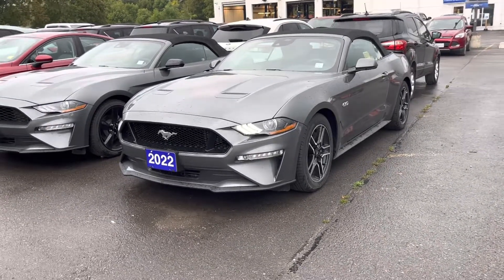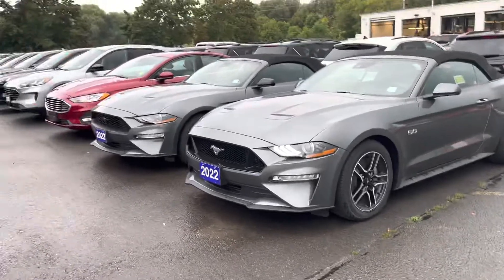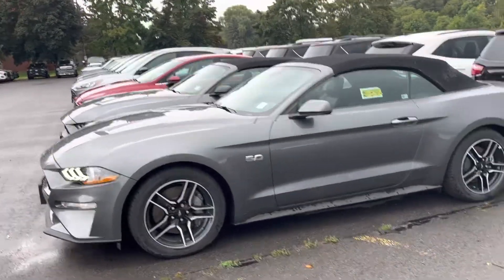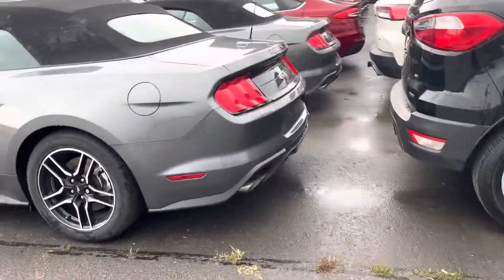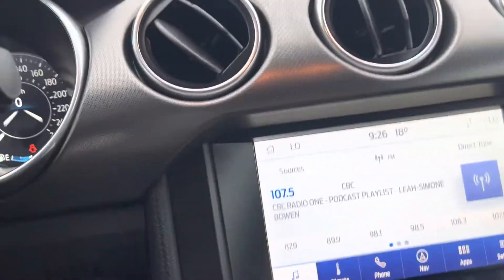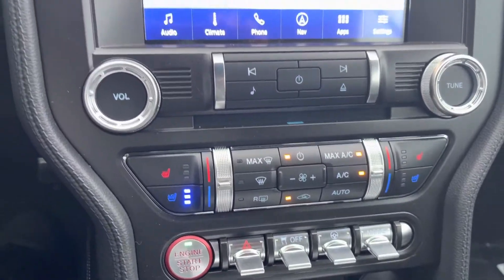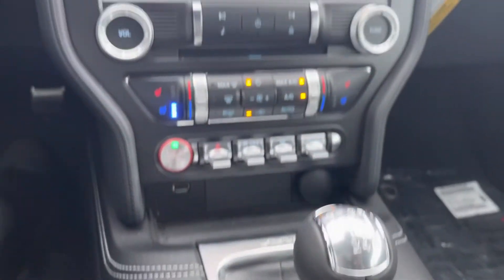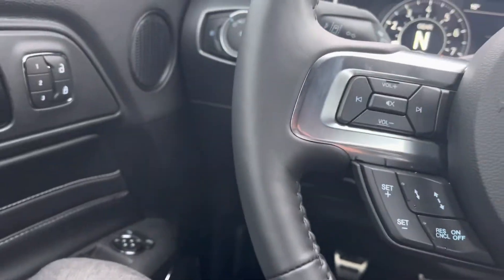Stk#20441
2022 mustang gt